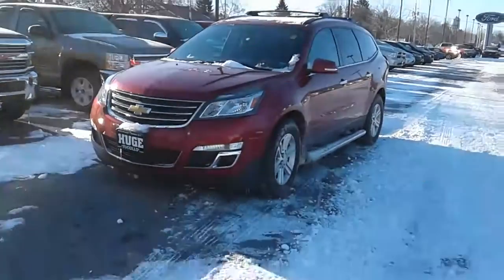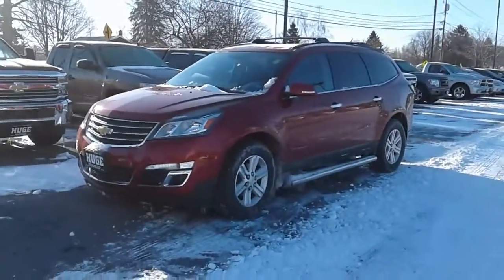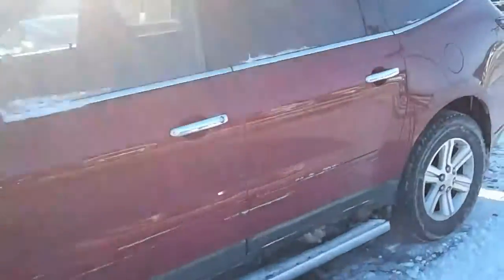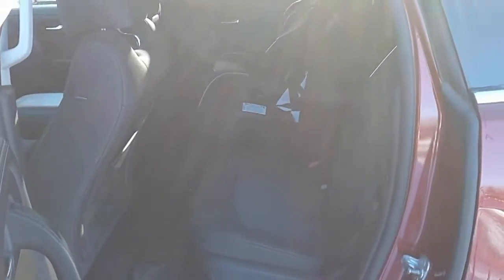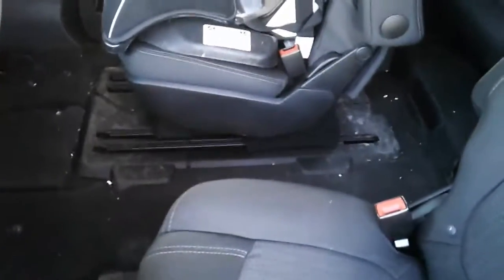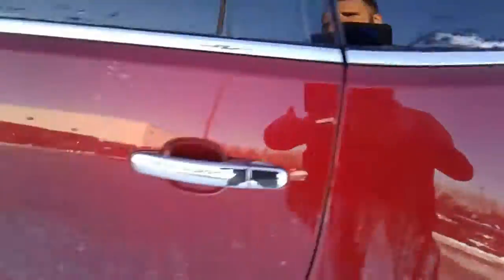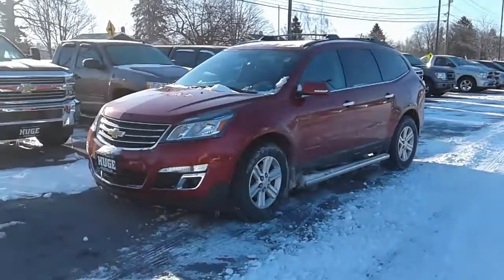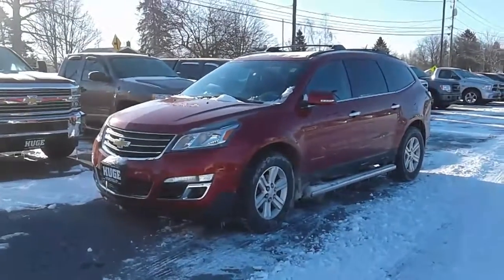Mrs. Plowman Captains Chair in the Traverse